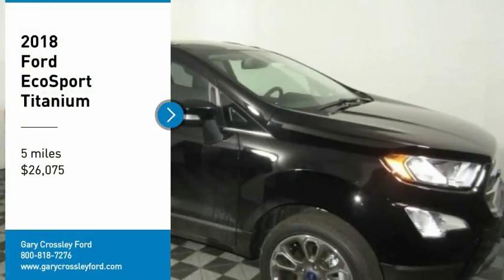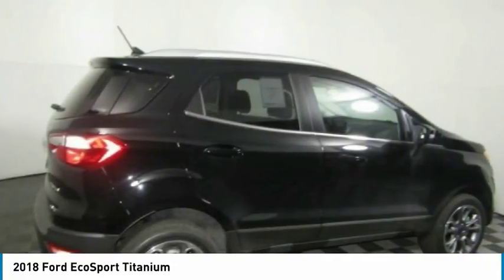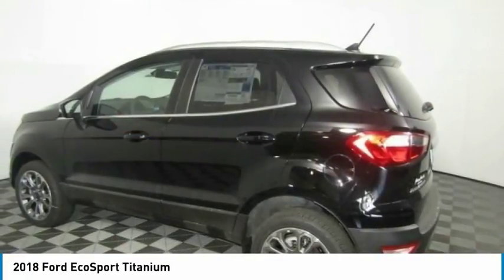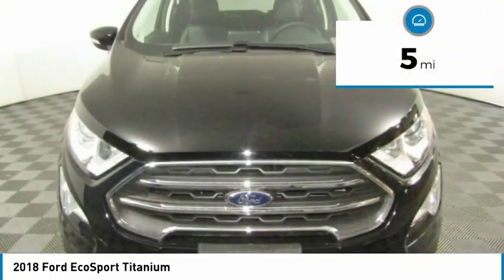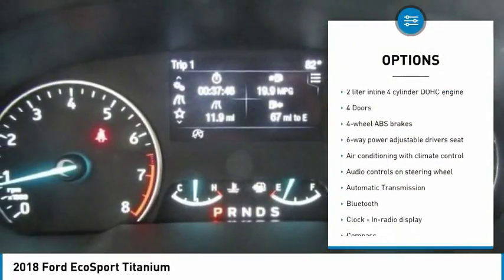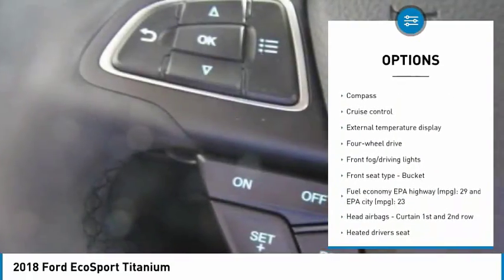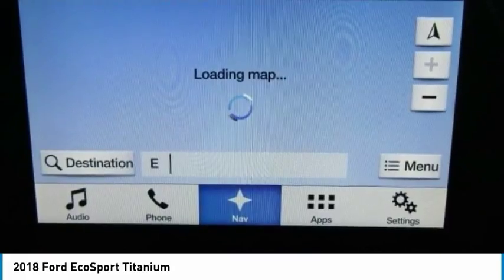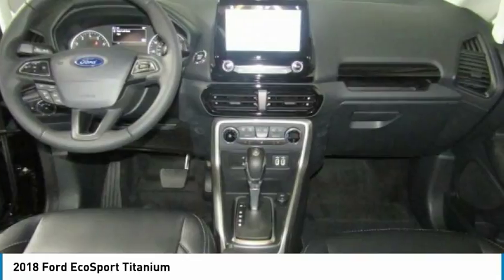2018 Ford EcoSport Kansas City MO 180729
2018 Ford EcoSport Titanium - $26075